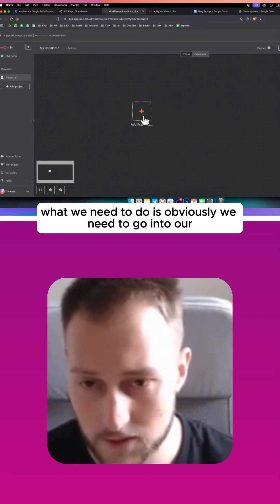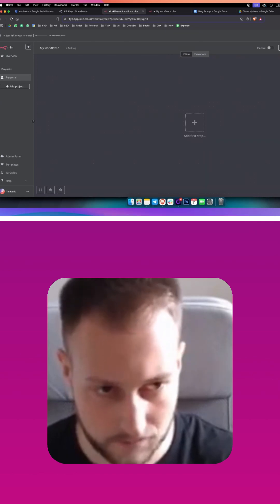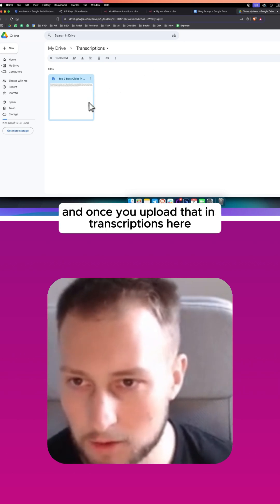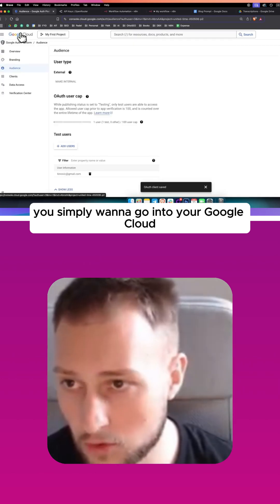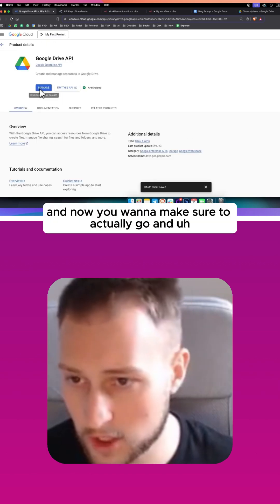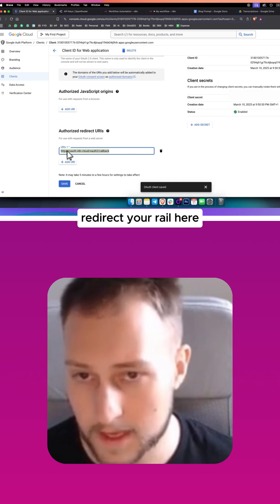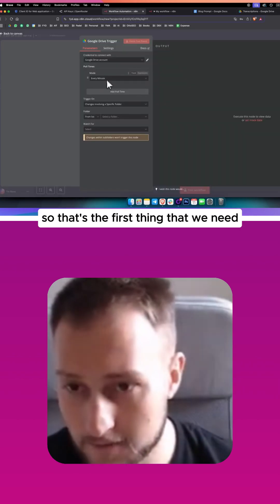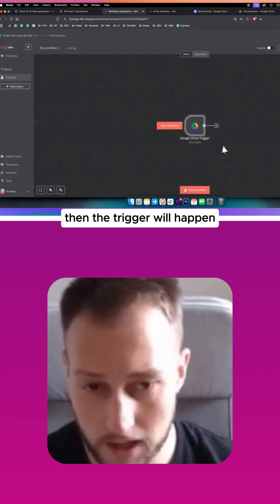Google Drive Trigger Connection to Automate Your WordPress Blog with N8N